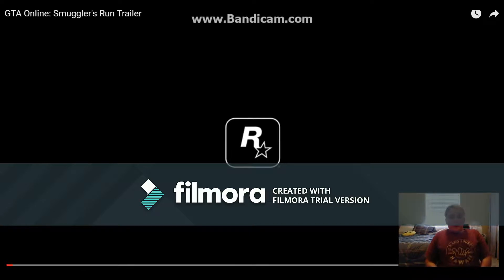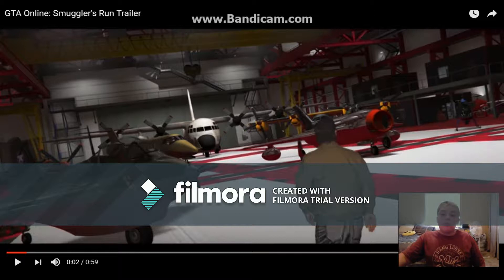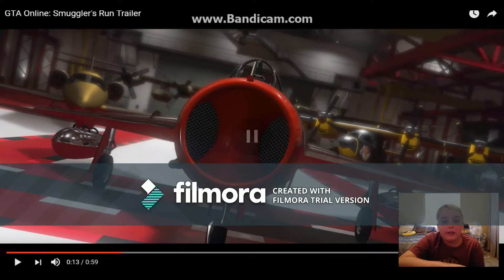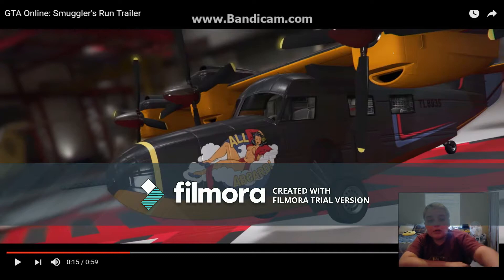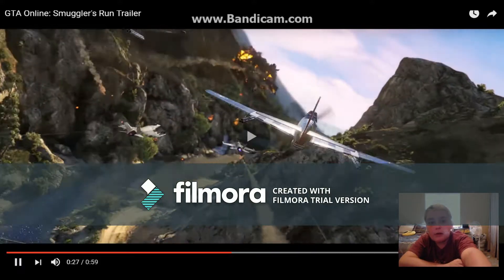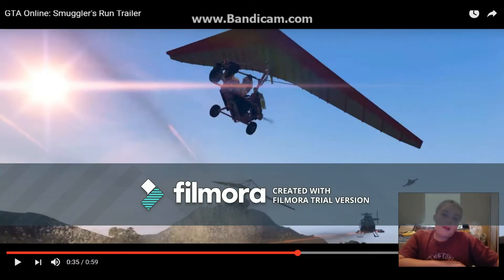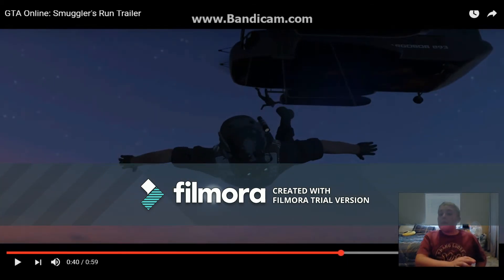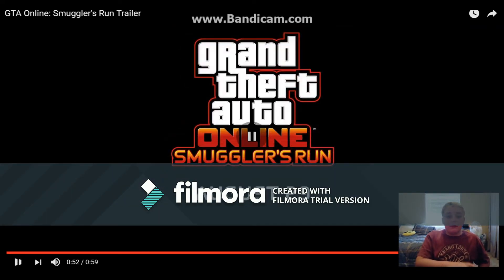Taking a look at the smugglers run DLC